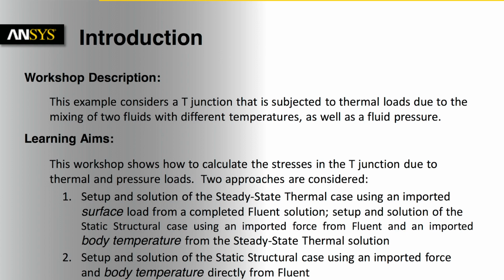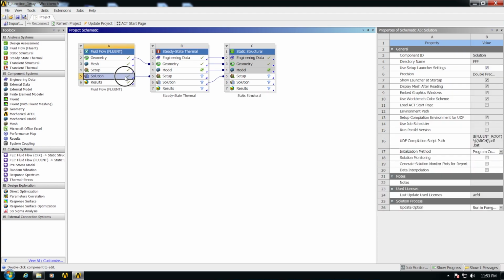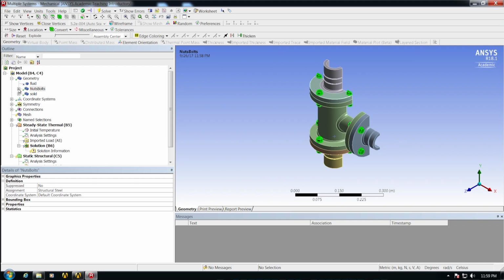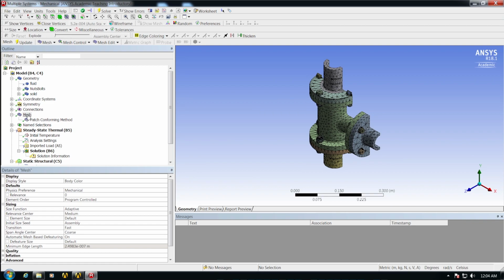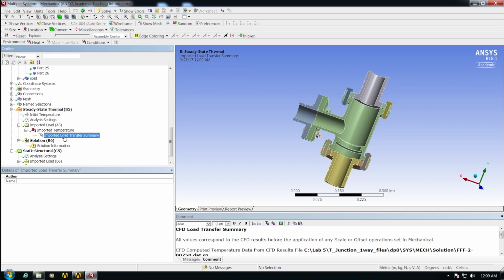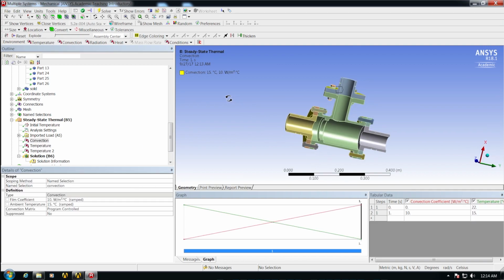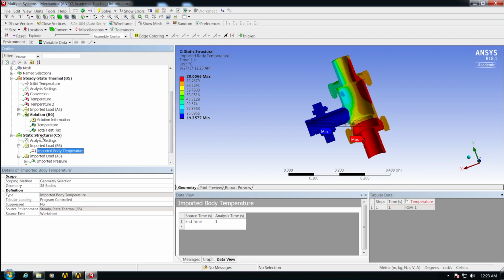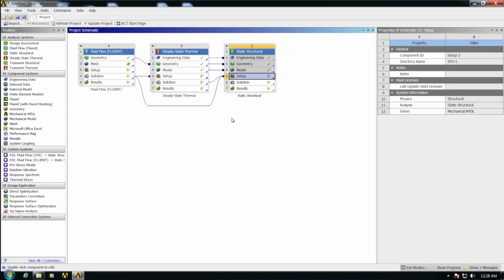Lab 5 - Fluid Structure Interaction HD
ANSYS Fluid Structure Interaction for a mixing tee.